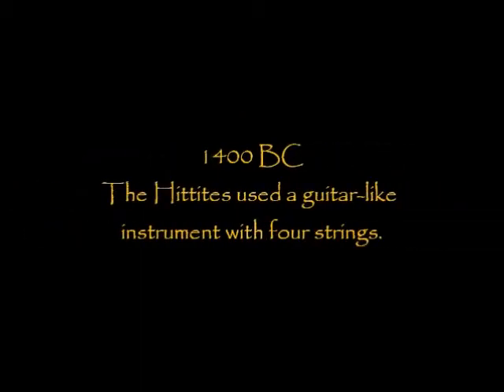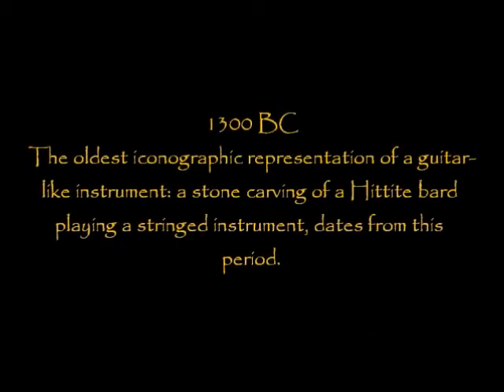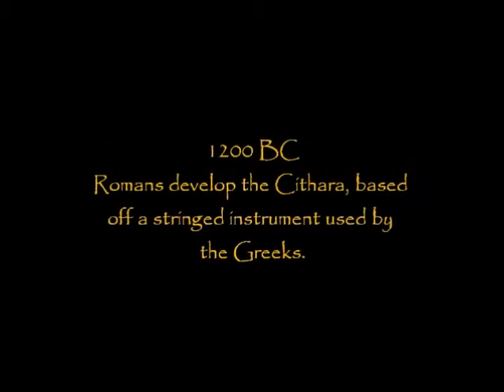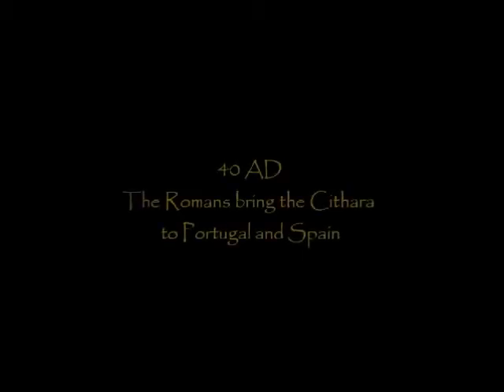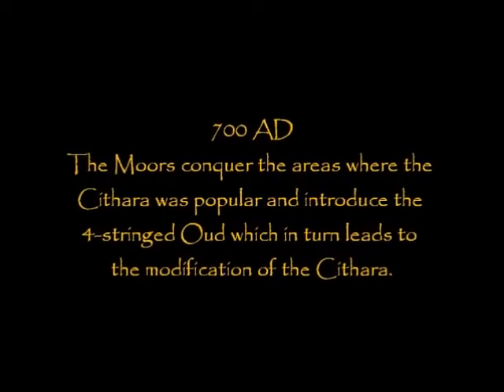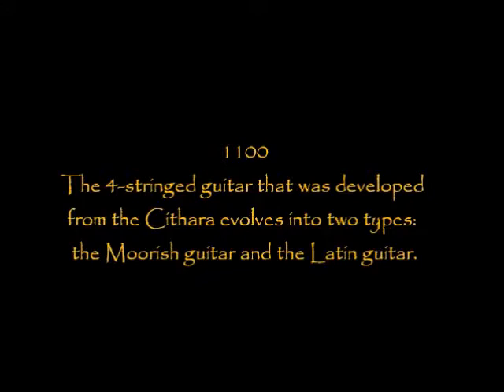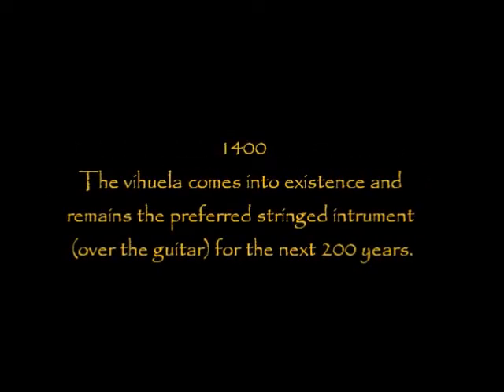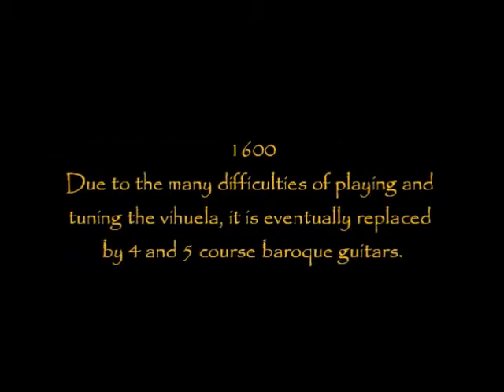Guitar Physics Project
Gator Blood by Mark Knopfler
Mission Impossible played on the home-made guitar